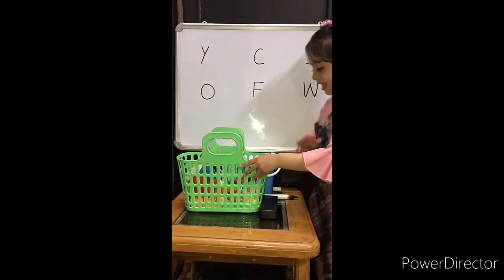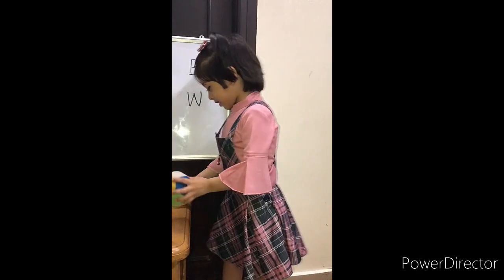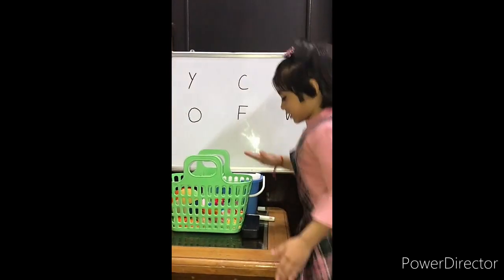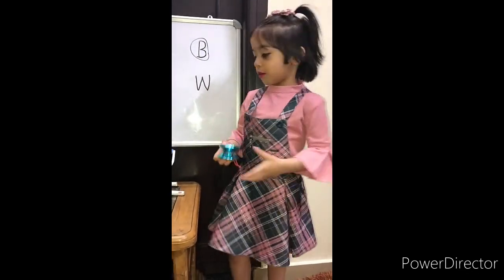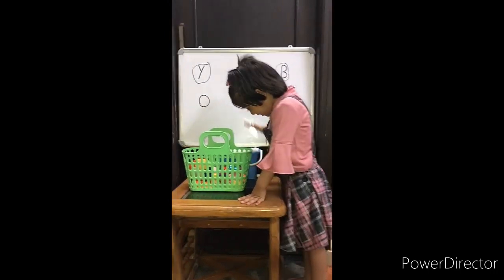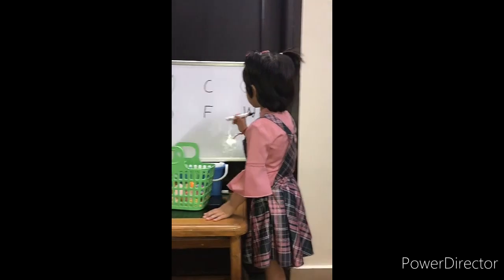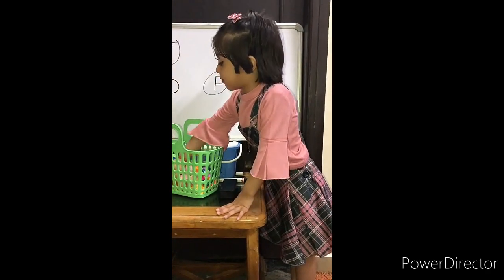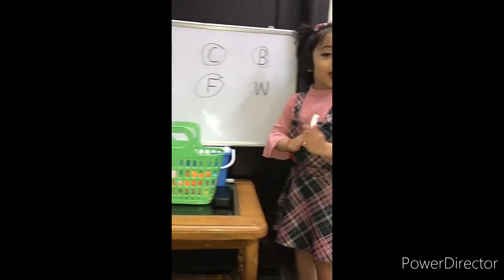Let's Play Game ft. Diya Sharma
Sim Sim Pola Pola Sim Sim Pola Let's play game Letters Tambola